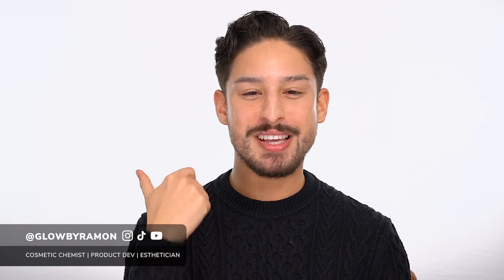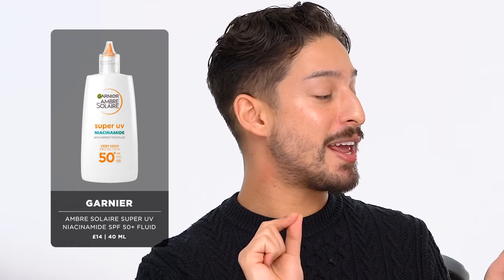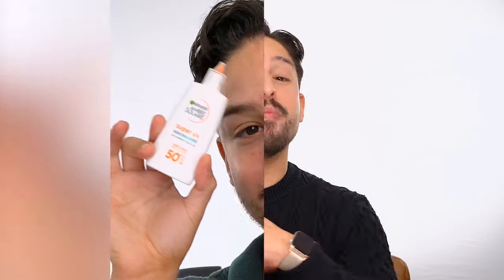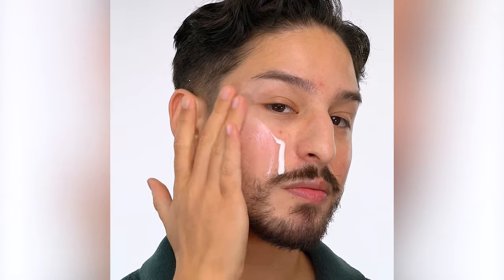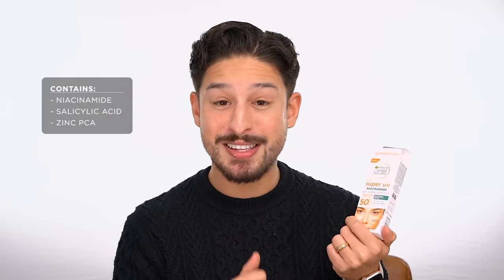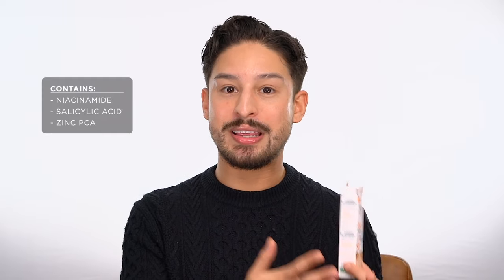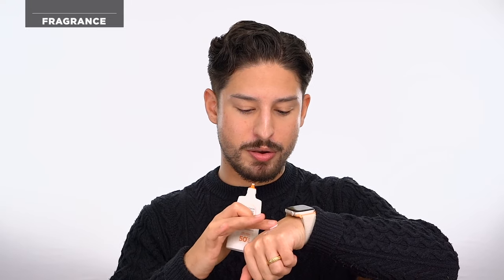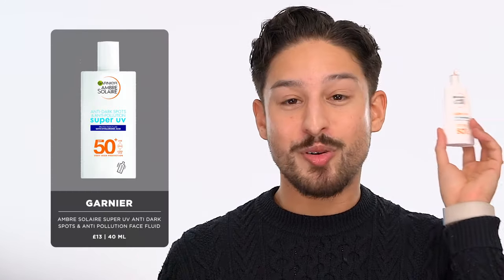Garnier Ambre Solaire Super UV Niacinamide Facial SPF 50+ Fluid Review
Testing out a VERY new launch from Garnier Ambre Solaire: their Super UV Niacinamide SPF 50+  Fluid!
Products Mentioned:

Garnier Ambre Solaire Super UV Niacinamide Facial SP 50+ Fluid (purchased)
Follow me for more skincare content!

00:00 Intro
01:46 Application, Feel, Finish
02:32 Filters and Formulation
04:06 Foundation-wear and Fragrance
04:48 Final Thoughts